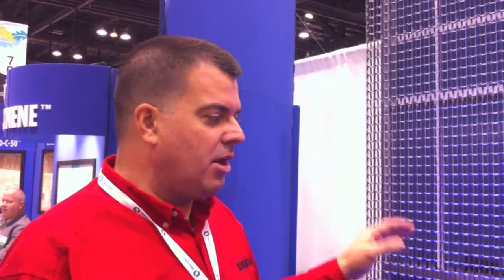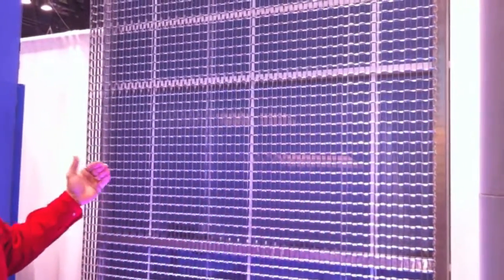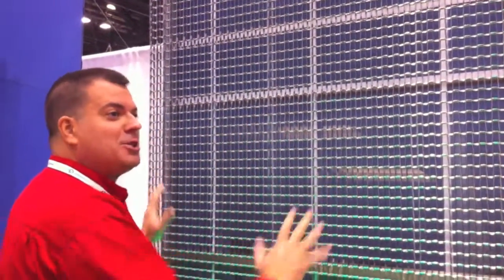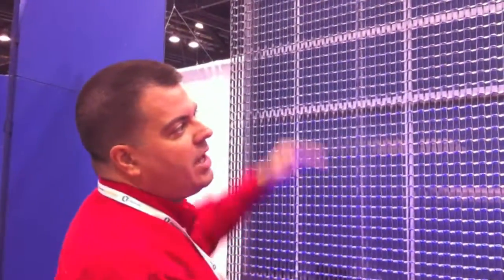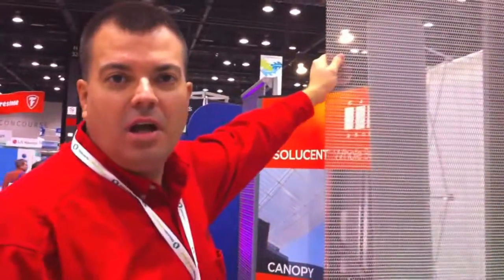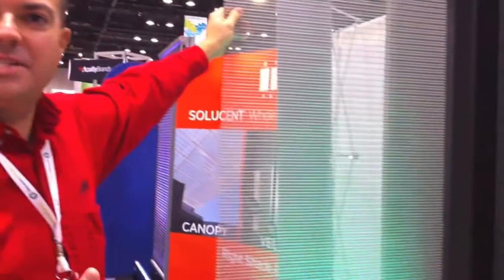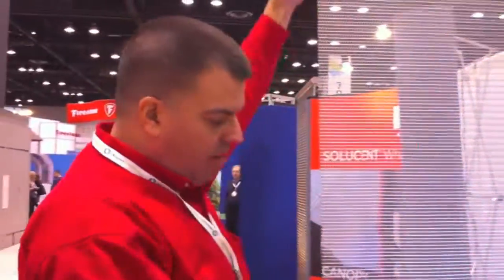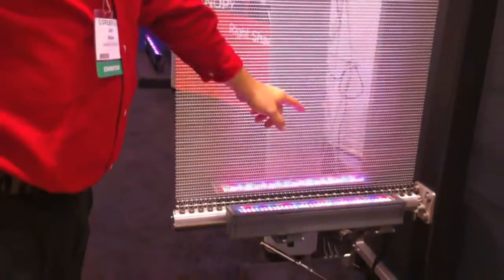Cambridge Architectural - Greenbuild 2010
- Cambridge Architectural is the premier designer/manufacturer of metal fabric building tension systems for interior & exterior use in traditional & green design.